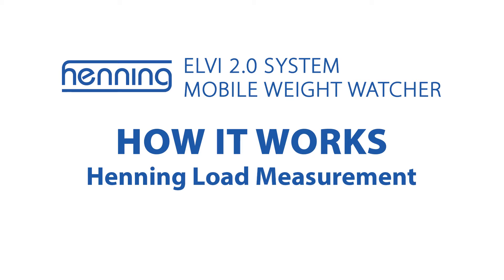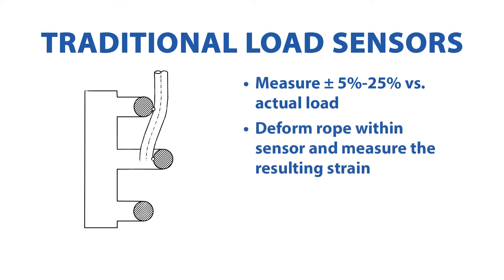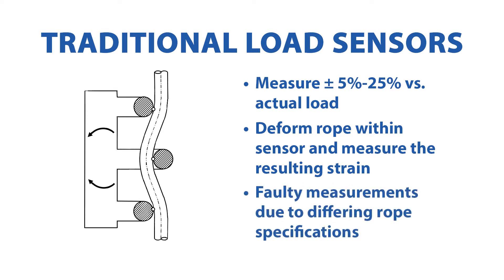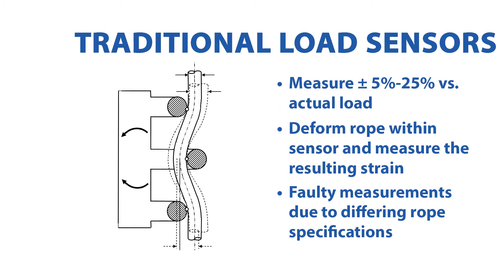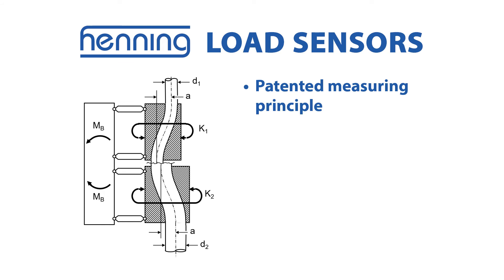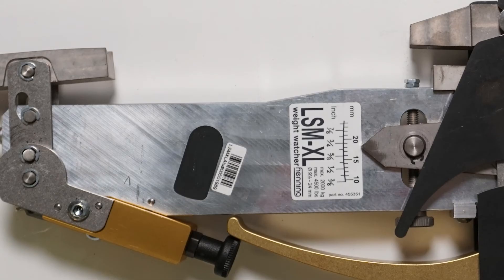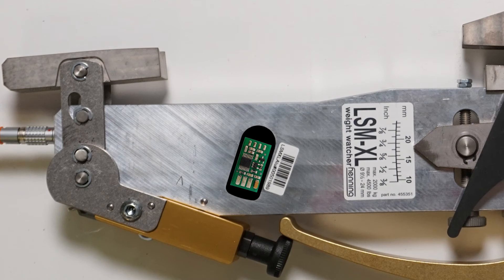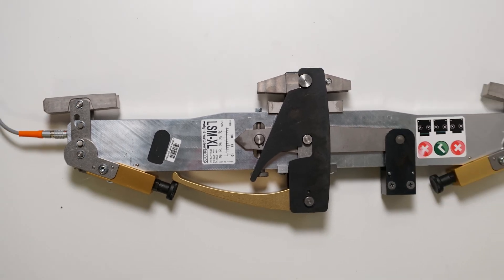Henning | How It Works - Part I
This video explains the design and functionality of the Henning ELVI 2.0 System from Wurtec, an alternative method for elevator testing.